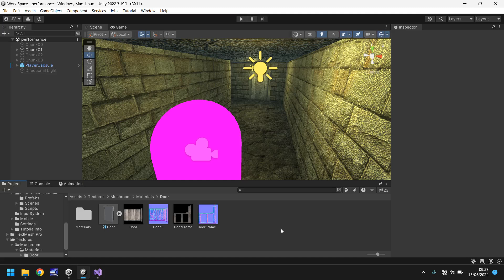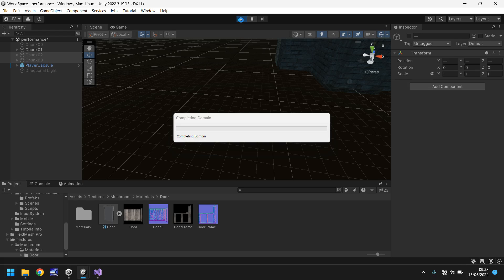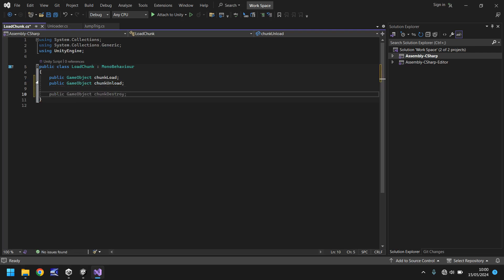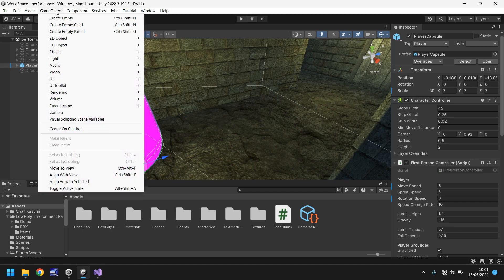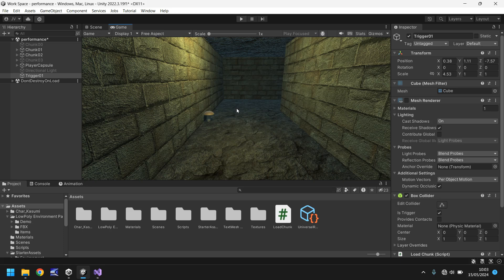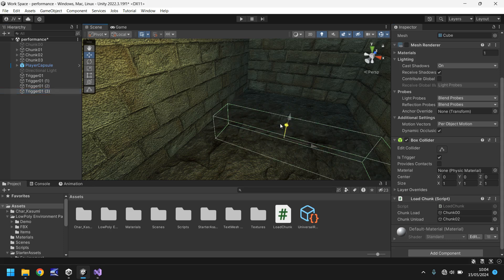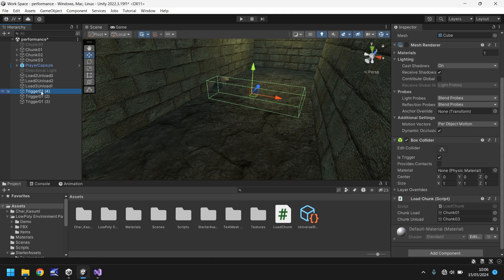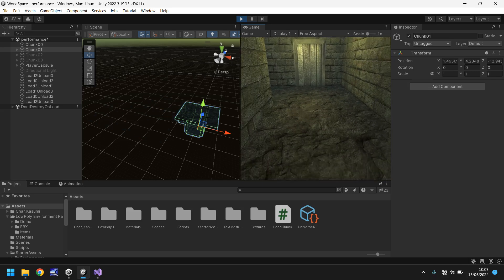HOW TO IMPROVE PERFORMANCE IN UNITY - BITE SIZE GAME DEV TUTORIAL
A simple trick to improve performance in simple games

Who Is Jimmy Vegas?